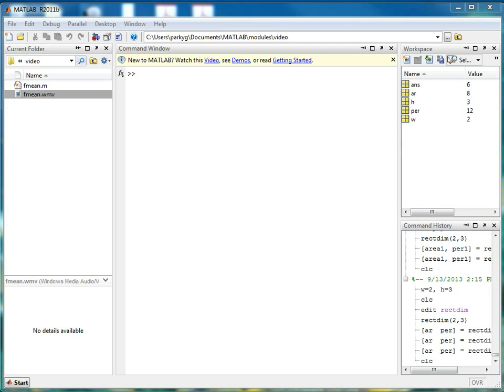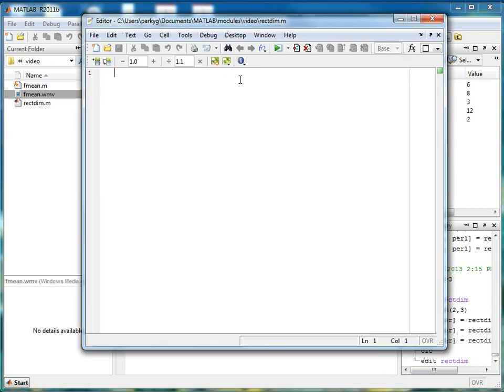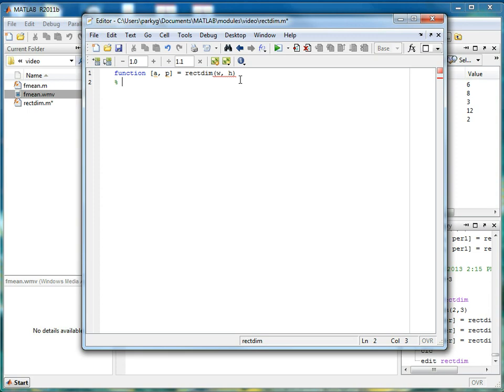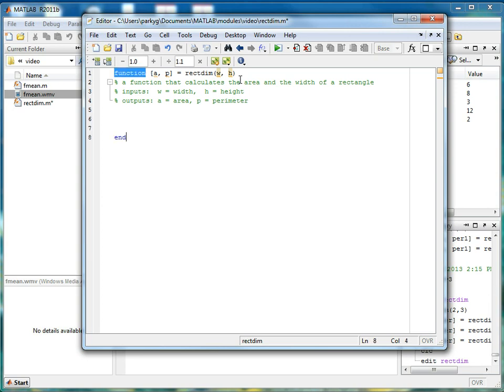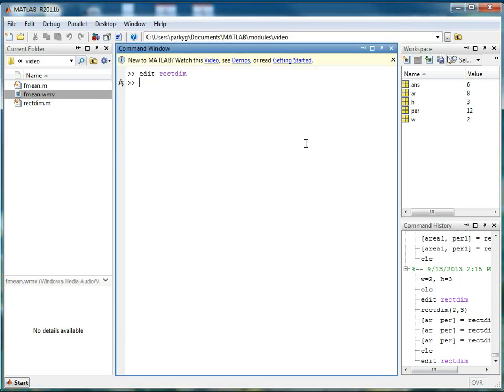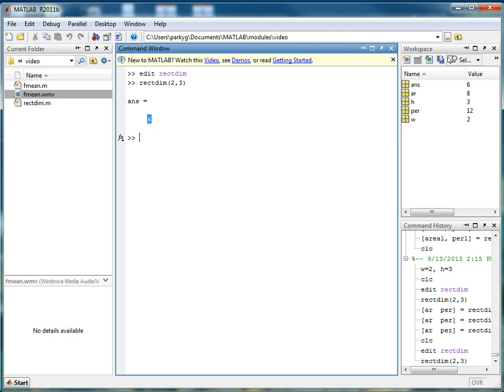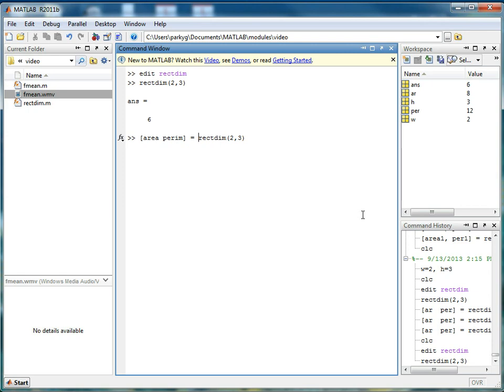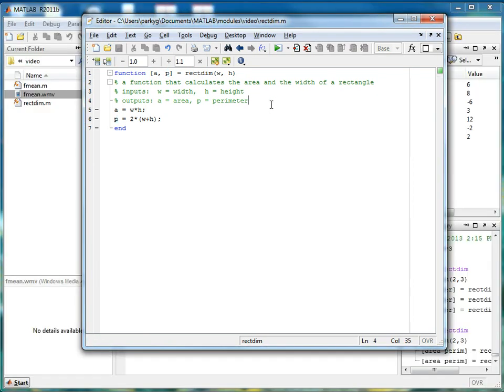MATLAB programming - function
A function m-file is created to show how to use multiple inputs and multiple outs in MATLAB.